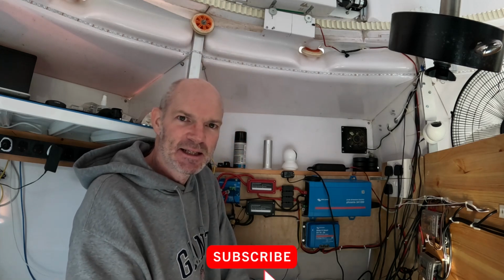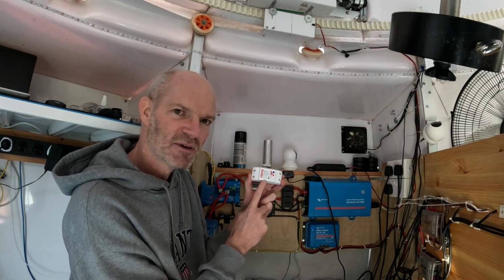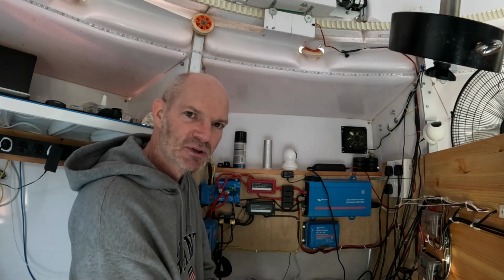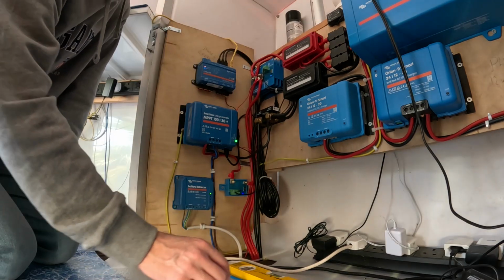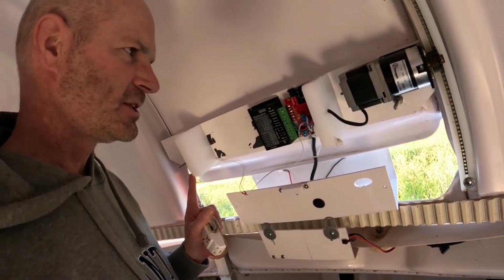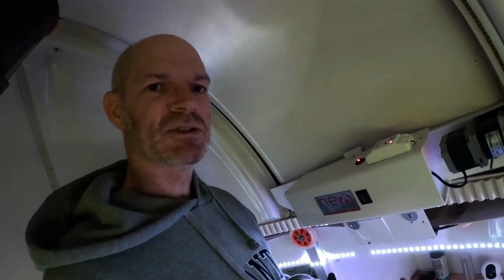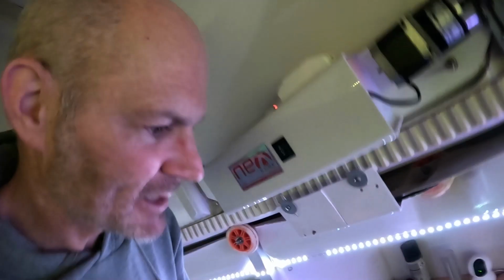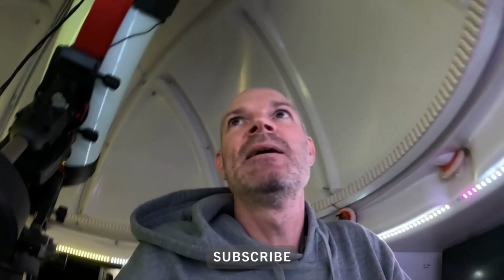Project Power! Part 7 - Shutter Charger Changeout and Remote Power Control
In this video I replace the stock shutter battery charger with a Victron DC-DC charger, extend the charger contact points and add in a modified SOnOff Basic R2 WiFi Relay for remote control of the shutter power supply.
Having the remote power control will benefit when there is a comms lock up and need to power cycle the controller board to recover.

The SOnOff Basic R2 is designed for use with mains AC, so I modified this for running off the DC supply and details of that modification can be found on my website at:

The Victron Energy unit is the Orion TR-Smart 24-12 DC DC Charger and has charging capability up to 20 Amps. After setting up the unit I paired it with the Victron Connect app on my phone, and configured it to operate in Charger Mode, with a Smart Lithium battery and disabled the 'engine detect' cut off feature.

This is the 7th part of the series related to the off-grid solar power system I have built for the observatory.

Lunt LS80MTB1800C Solar Scope
Bresser 8" Newtonian
Bresser AR90s/500
ZWO ASI174mm planetary camera
Unihedron Sky Quality Meter (SQM)
NexDome Observatory